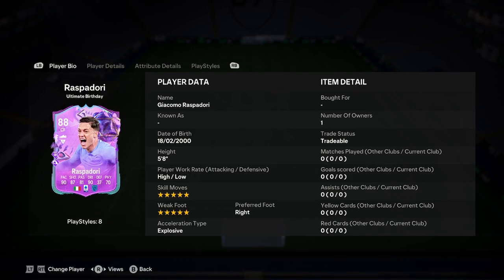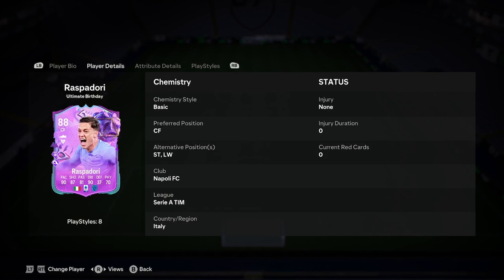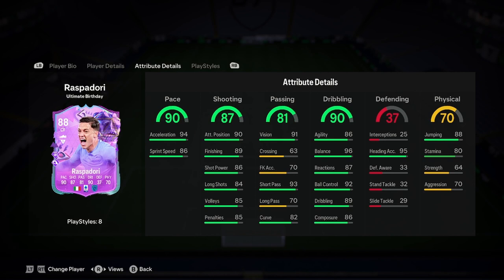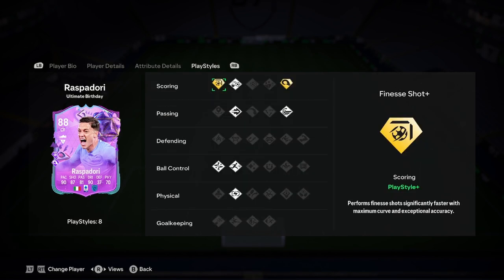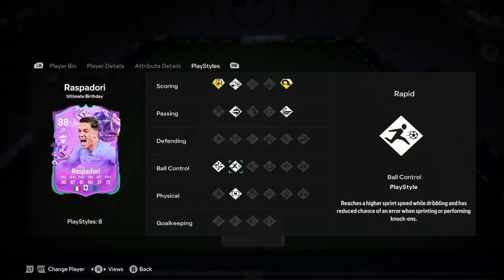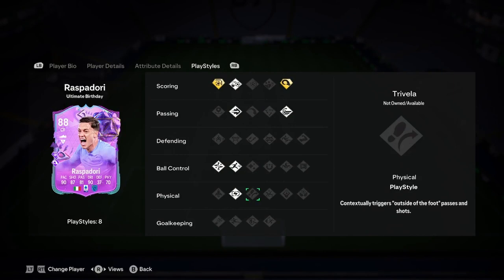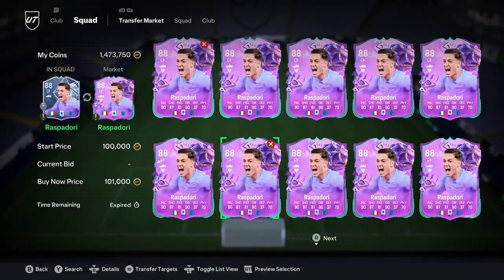88 Giacomo Raspadori Ultimate Birthday Player Anaylsis!! || EA FC 24 Ultimate Team